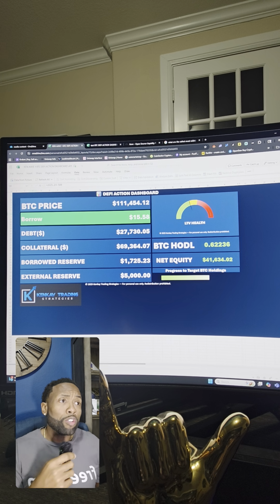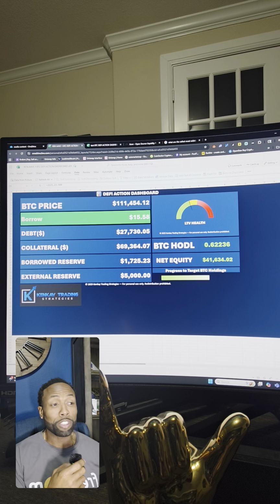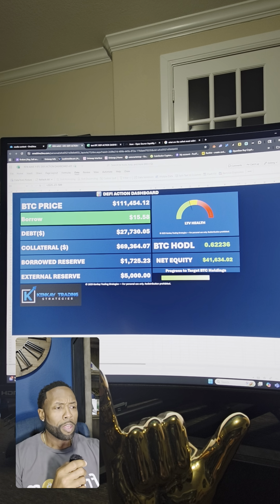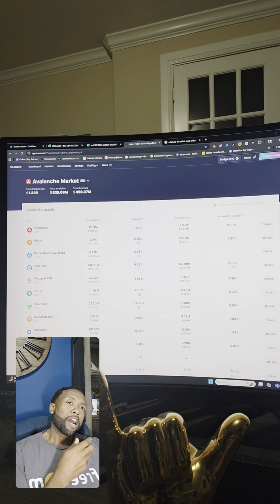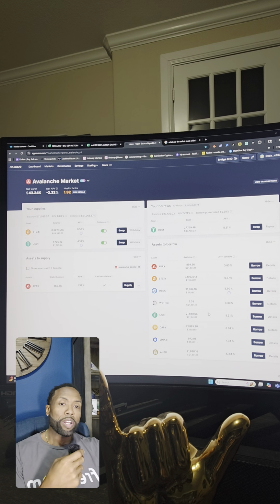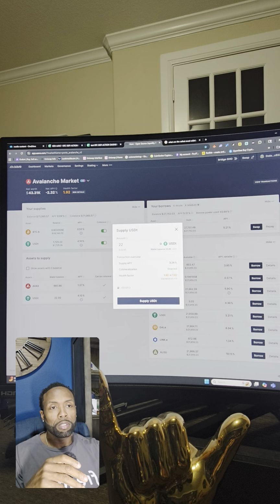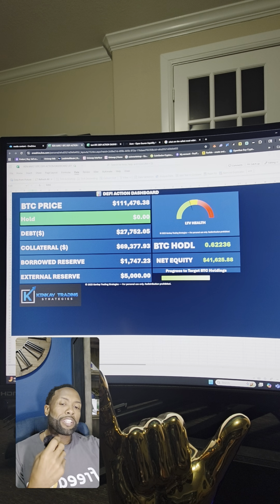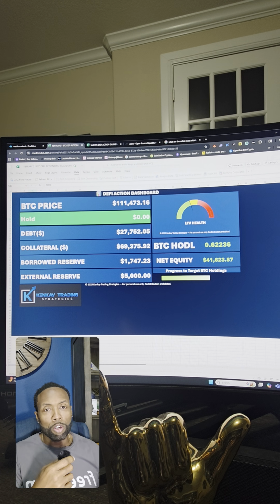Bitcoin Signal Stacker: A Step-by-Step Guide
You’ll learn:
✅ How to set up the dashboard
✅ What each signal means and how to read them
✅ How to track your Bitcoin growth goals
✅ How the LTV Health Gauge helps you manage risk